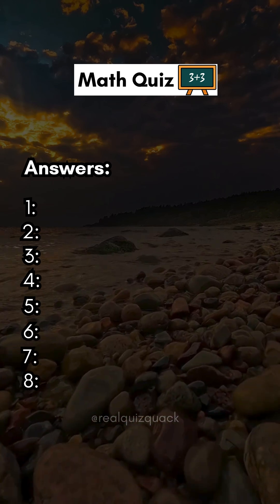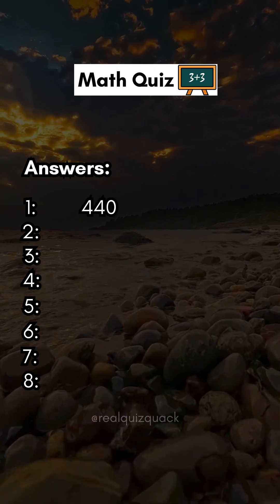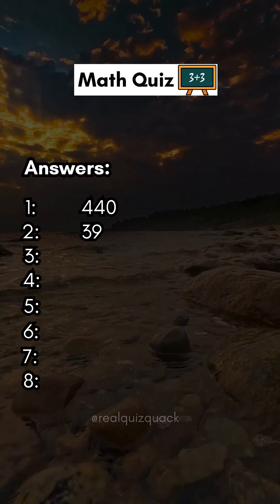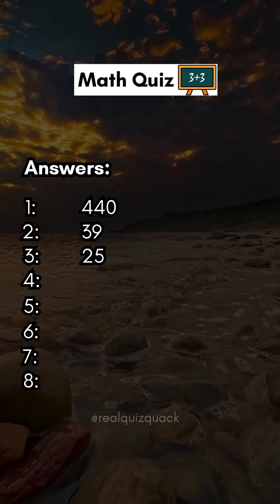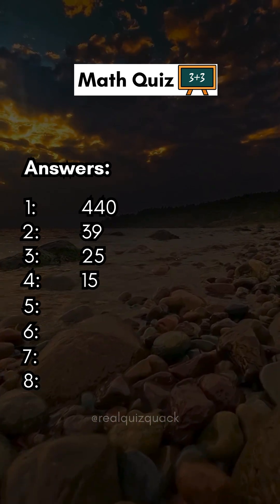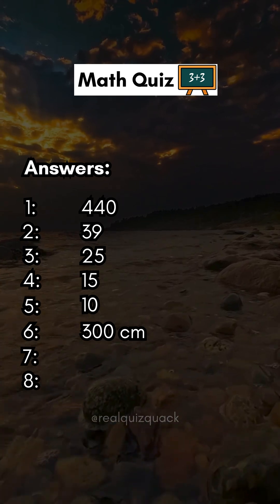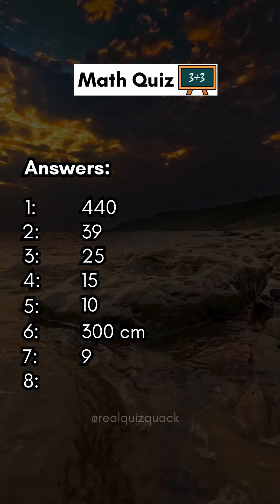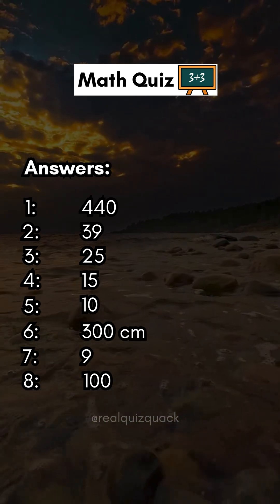Math Quiz | You SHOULD score 8/8, Can YOU? 🤔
Math Quiz | Everyone SHOULD score 8/8.